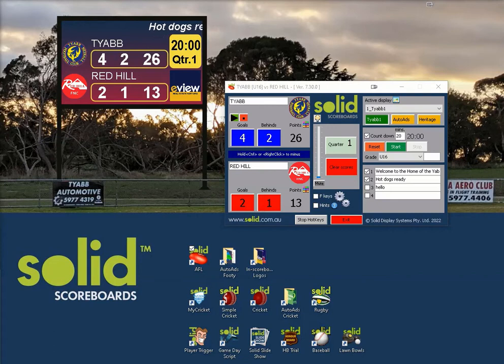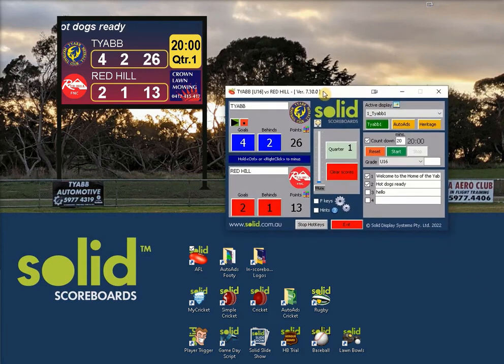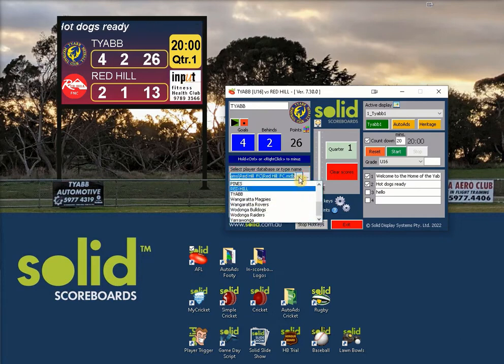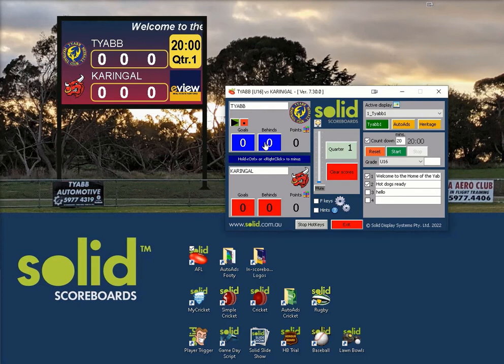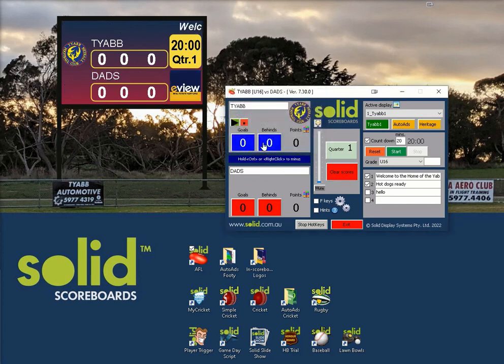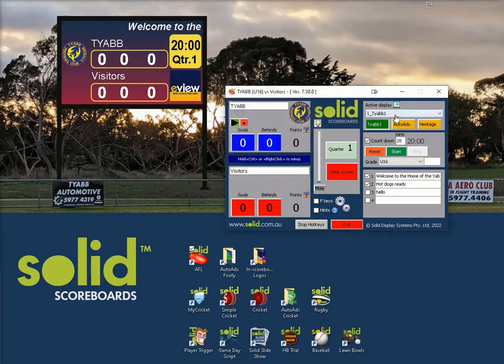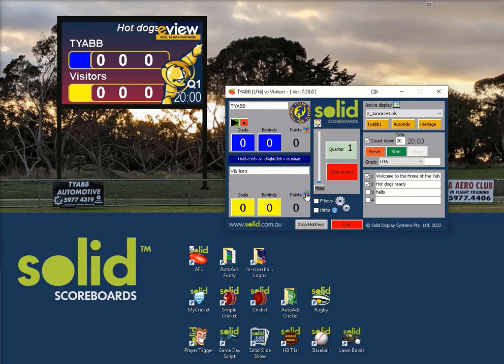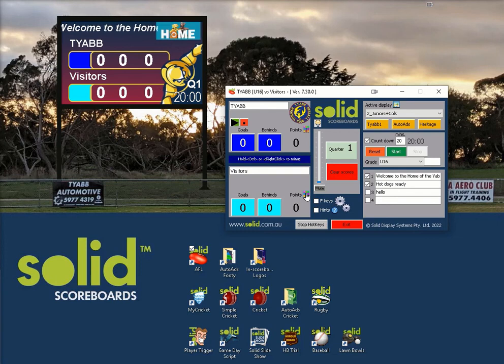Selecting participating teams on the Latrobe Recreation Ground scoreboard.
Instructions on how to set the teams participating in the current match for the scoreboard, with thanks to Solid Scoreboards (solid.com.au).